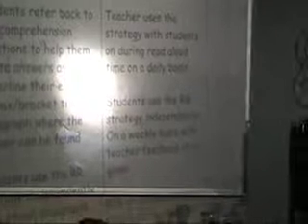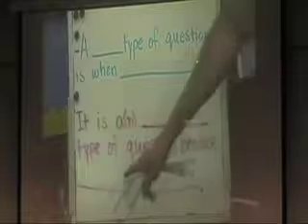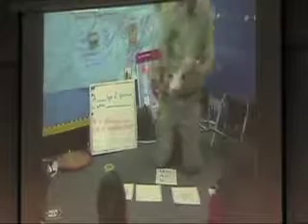CRLP-California Lutheran University: Reframing Teacher Leadership part 4